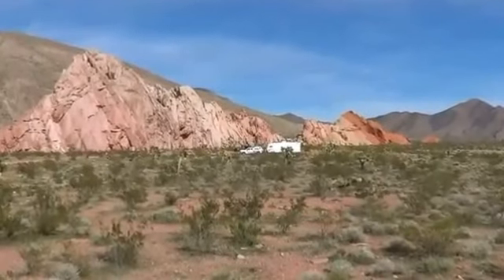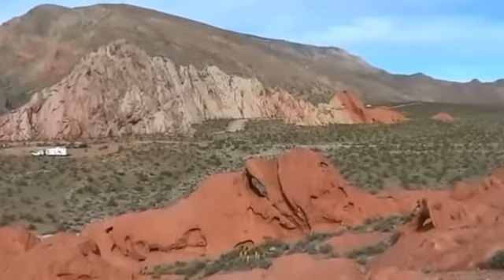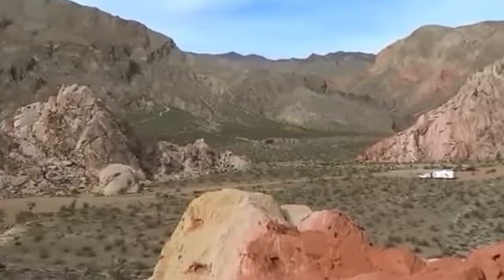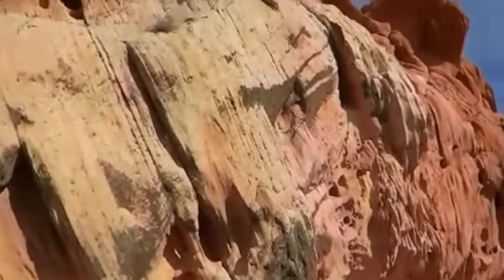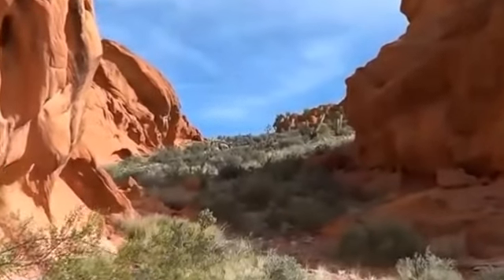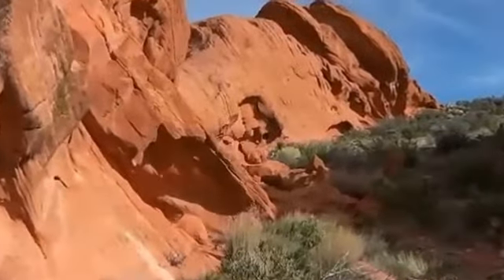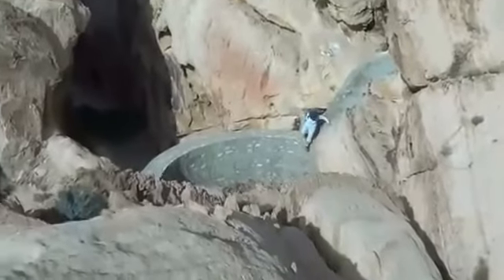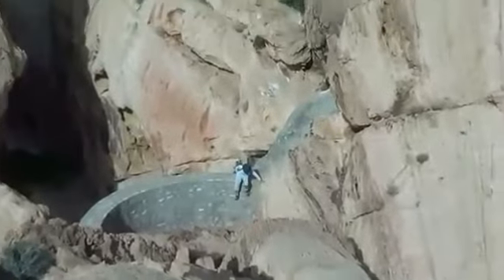Whitney Pocket, Gold Butte Back Country Byway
Whitney Pocket, Gold Butte Back Country Byway Sandstone outcropping with nearby BLM camping and historic native artifacts.